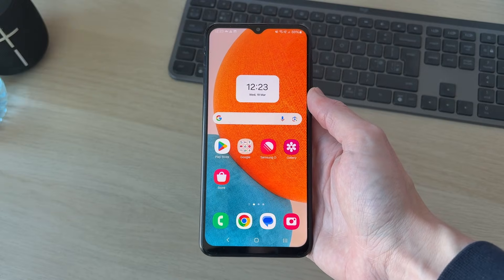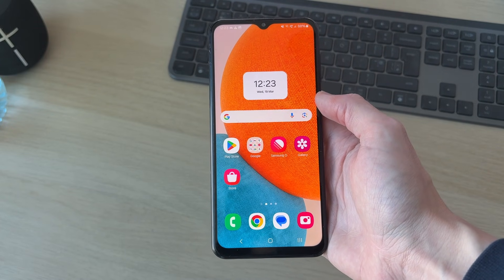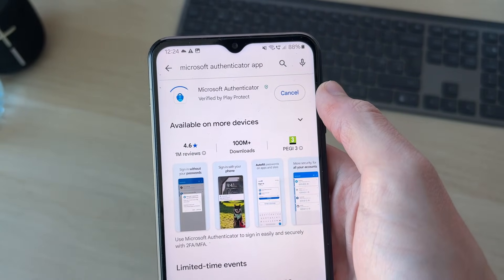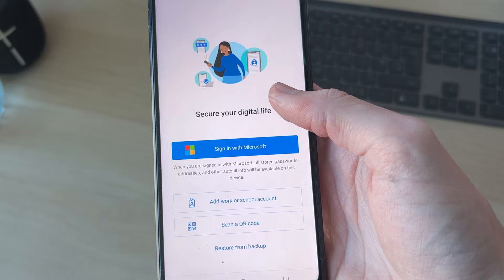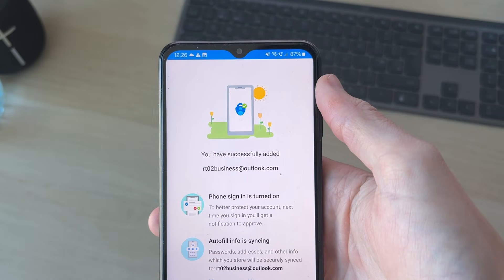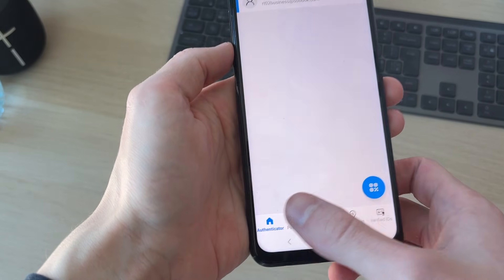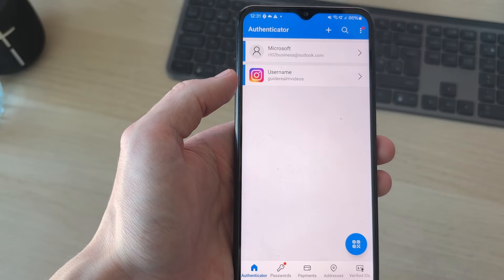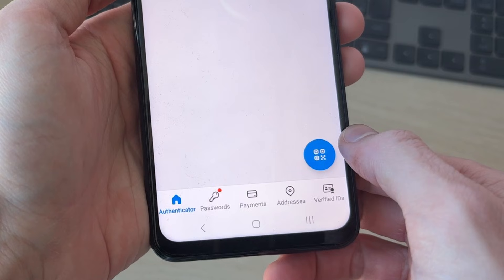How To Set Up & Use Microsoft Authenticator - Full Guide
Learn how to set up and use microsoft authenticator in this video.

GuideRealm